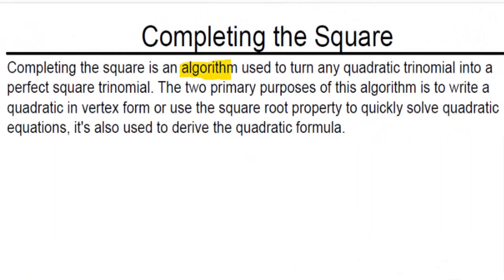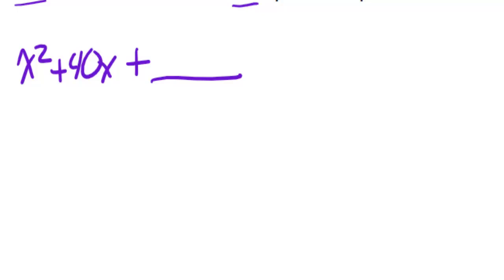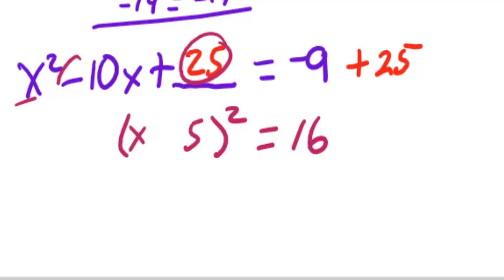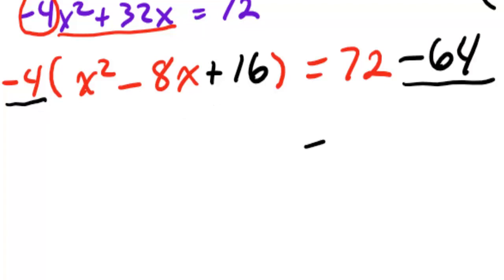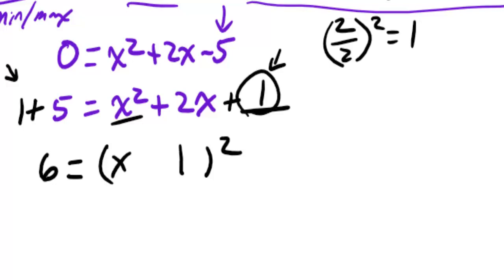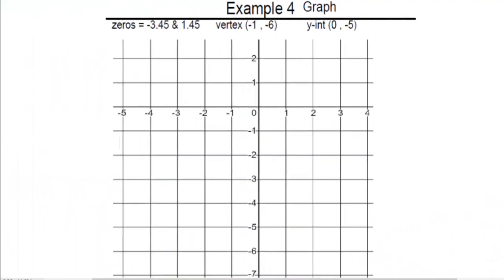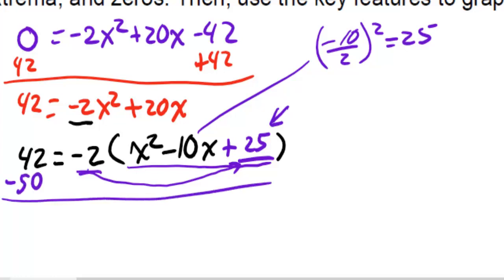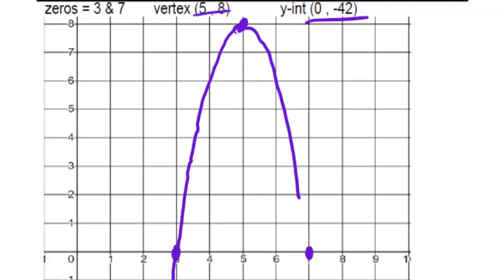11 5 Solving Quadratic Equations by Completing the Square